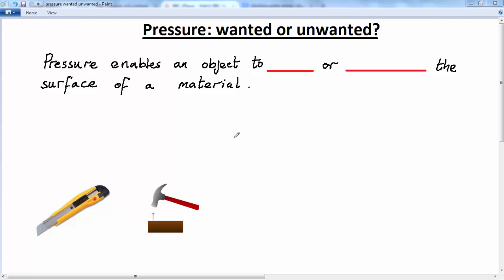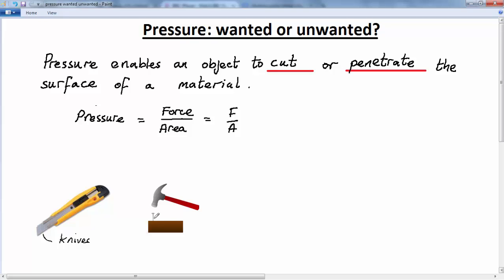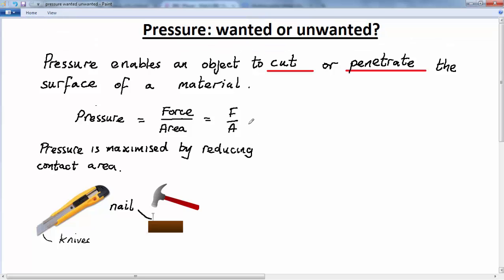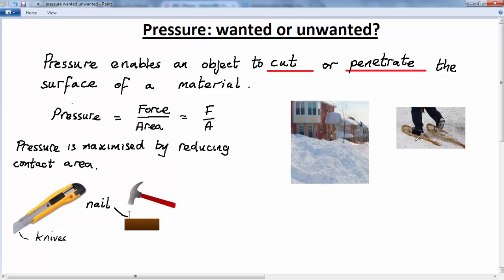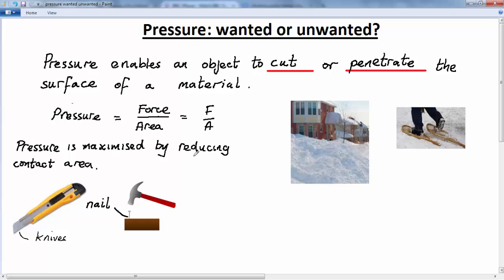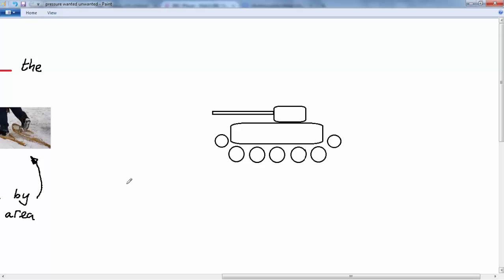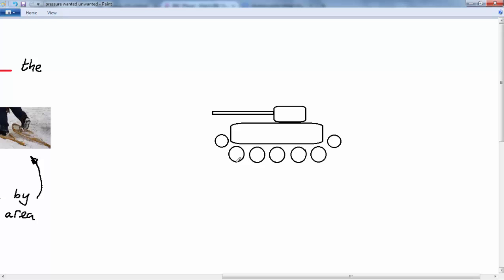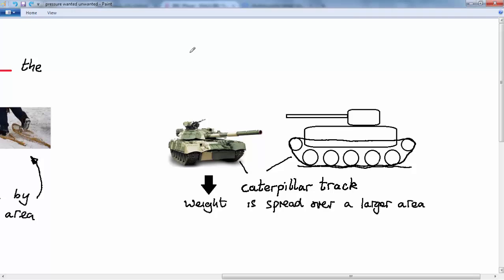GCSE PHYSICS - DENSITY AND PRESSURE - LESSON 7 - pressure wanted unwanted